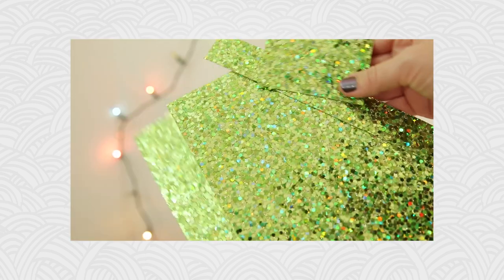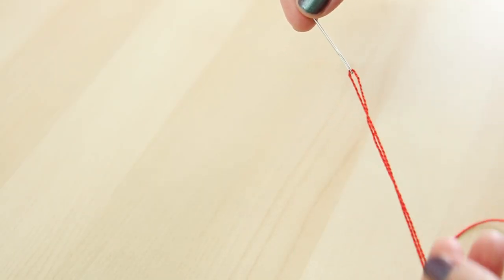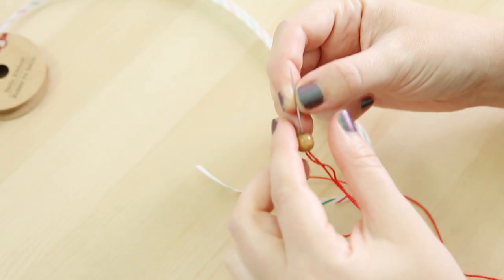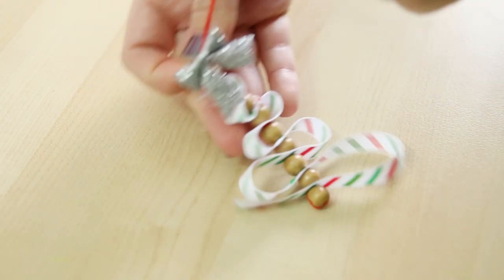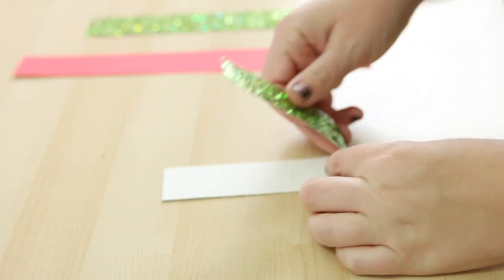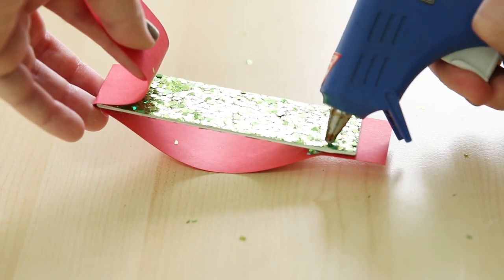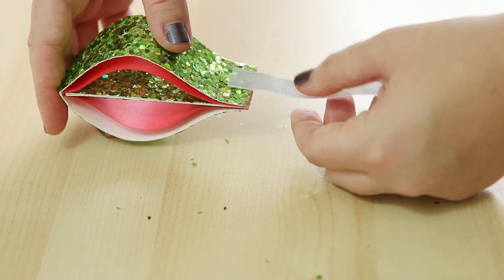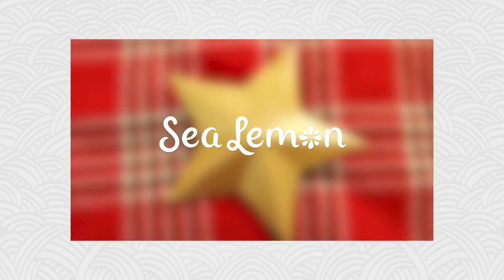Simple DIY Christmas Ornaments with Sea Lemon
Sea Lemon shows us how to make cute and simple DIY Christmas ornaments with just a few materials from a holiday supply swap with Karen Kavett!